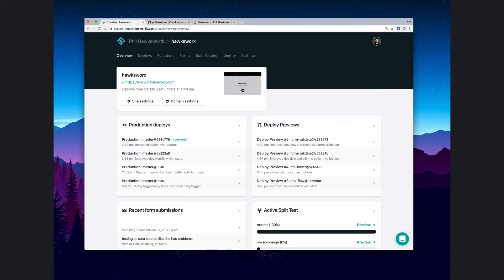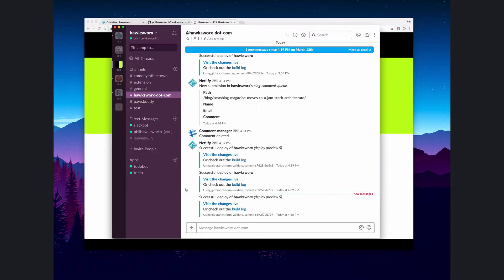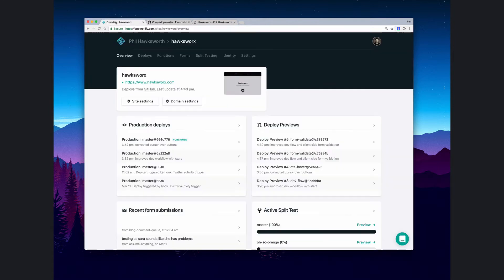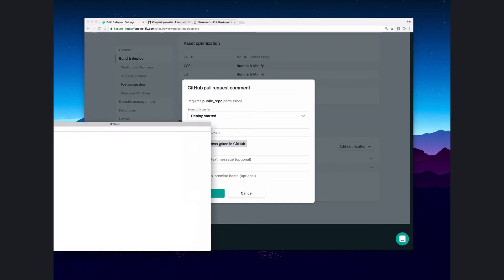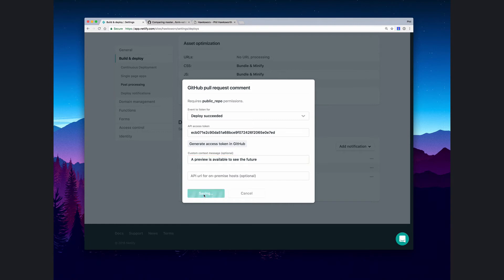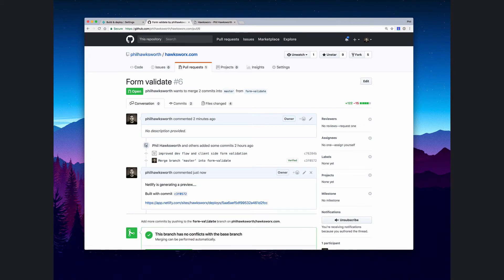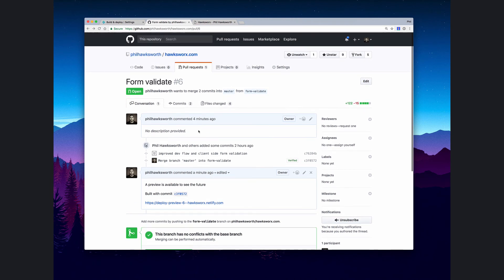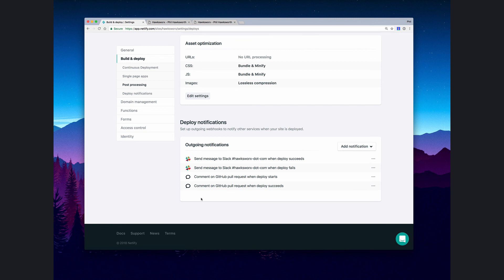Netlify notifications in Github pull requests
A quick look at how to configure Netlify to add post directly into Github pull request discussions, sharing a link to the automatic preview build created for the PR.